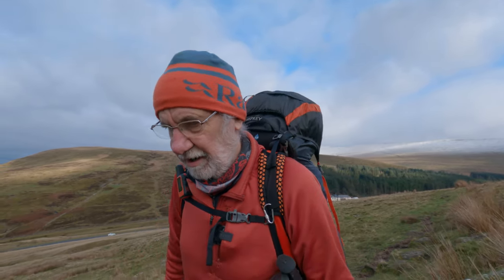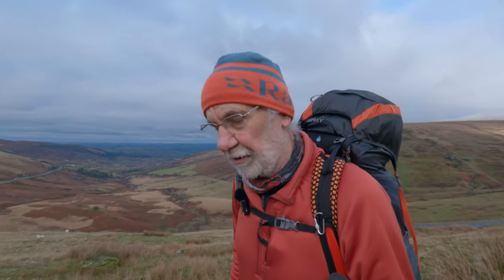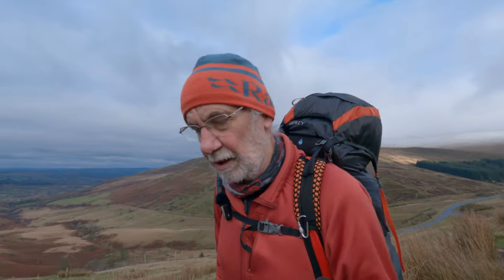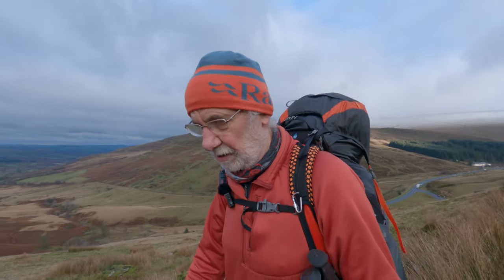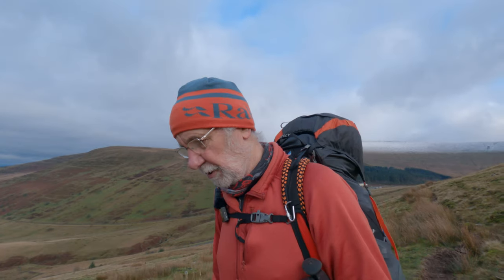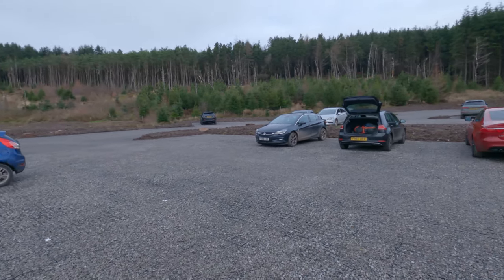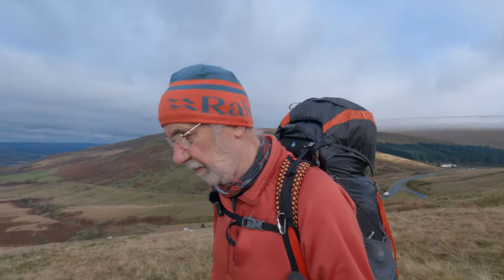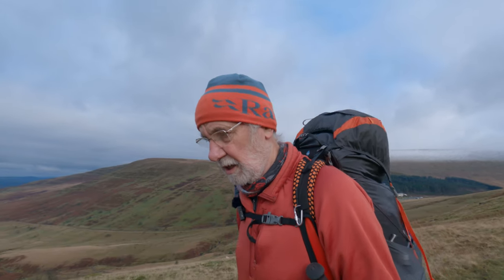A cold night and beautiful morning in the Brecon Beacons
This was just at the start of the intense cold snap in mid-December. Much colder weather to come - but this was cold enough for me with plenty of ice on the tent. The hard frost overnight was quickly burnt off by the sun but it was still very cold in the shadows. My last trip of 2022.

Equipment on this trip: (some of which I have had for years!)

Filming:
Gopro Hero 9
Gopro Mediamod
Rode Go ll wireless microphone.
Generic (ie cheap!) tripod/selfie stick from Amazon

Rucsac:
Osprey Exos 48

Tents:
Fjallraven Abisko Lite 1 (and footprint from Quintcraft)

Sleep systems:
Exped Flexmat XS
Nemo Tensor Insulated sleep mat
RAB ascent 900 sleeping bag (winter)
Inflatable pillow from Denmark.
Alpkit Hunka XL bivvy

Cooksets:
Polymath Products Phantom Ultralight Stove and Windshield Set.
Soto New River Pot
Karrimor Gosystem pan